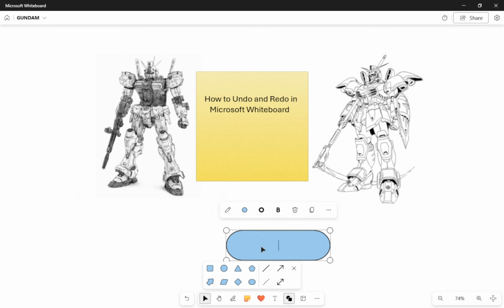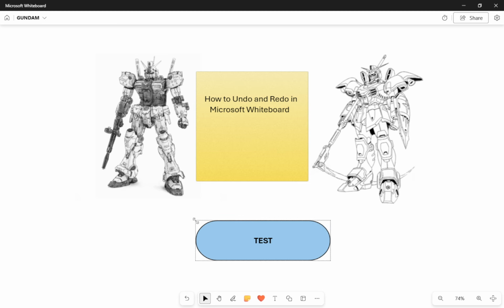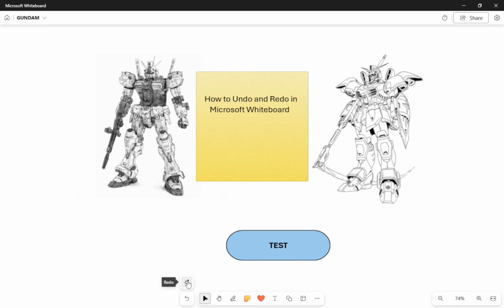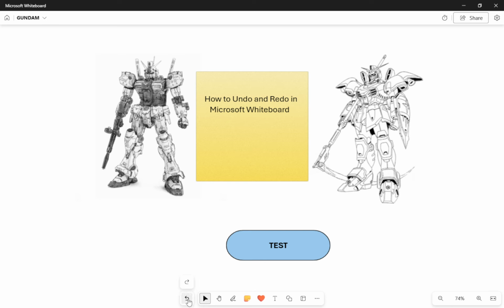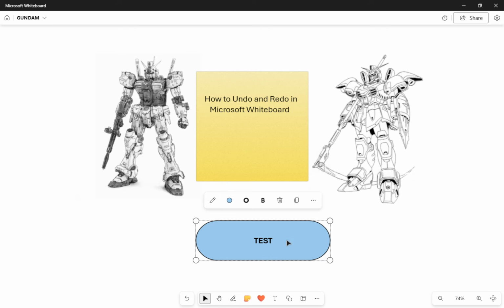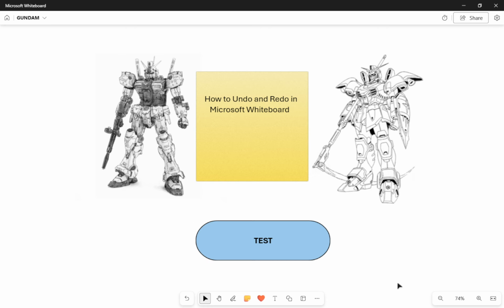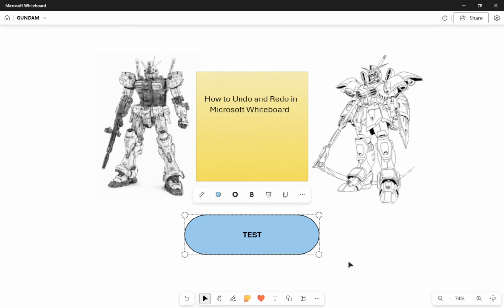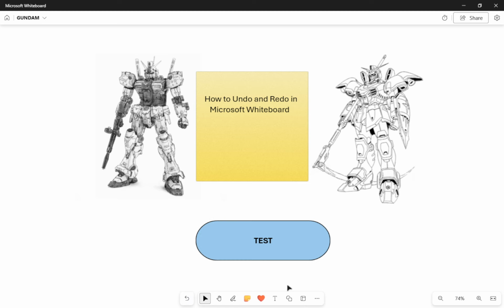How to Undo and Redo in Microsoft Whiteboard [2026 Full Guide]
How to Undo and Redo in Microsoft Whiteboard

In this video, we show you exactly how to undo and redo in Microsoft Whiteboard to maintain total control over your creative process and collaborative sessions. We examine the core concepts of command history and the implementation of state management to ensure that your digital canvas remains flexible and forgiving during intense brainstorming.

Mastering this specific tool improves workflow, organization, and project quality by allowing for rapid iteration without the fear of permanent mistakes. We utilize the dashboard to manage session history and navigate the user interface controls to revert or reapply changes, which is vital for maintaining the momentum of a live workshop or solo design project. By establishing a professional grasp of these fundamental navigation commands, you ensure that your visual communication remains fluid and that accidental modifications never hinder your team's productivity.

Technical Specs: Software: Microsoft Whiteboard; Feature: Dashboard.